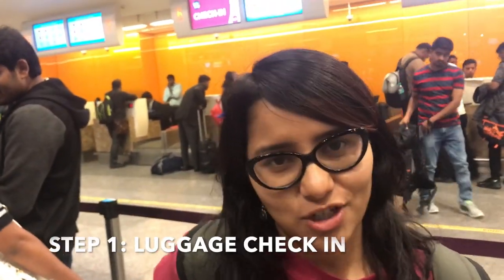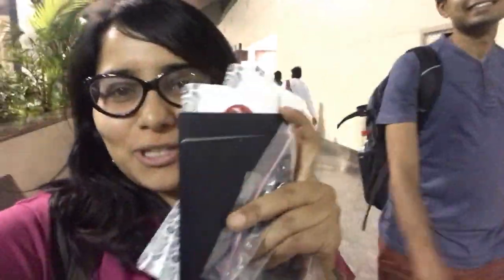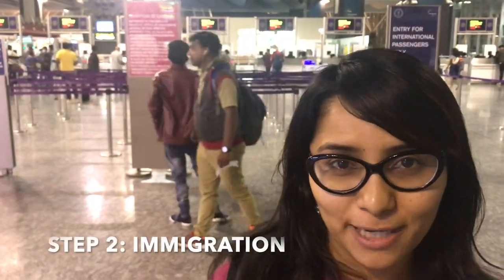International Flights Check In Process in 2019 | Check in, Immigration, Security Check | Shachi Mall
Step by step process video which will show you the entire process of taking an international flight. Also know how to access an international lounge for FREE

The three main steps are Check in, Immigration and security check. This video is shot in bangalore airport, but the process will be the same anywhere in India.